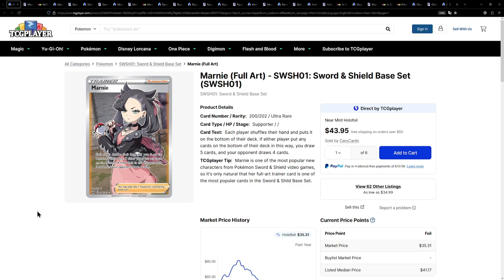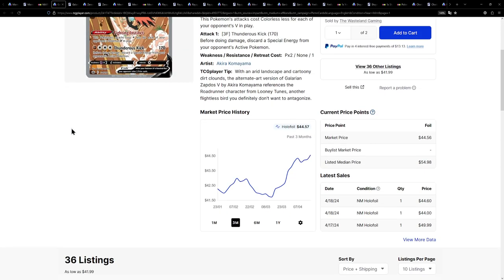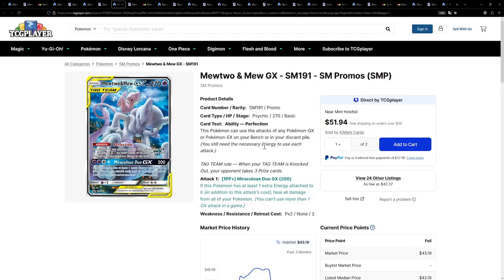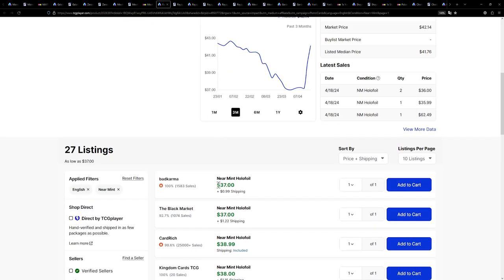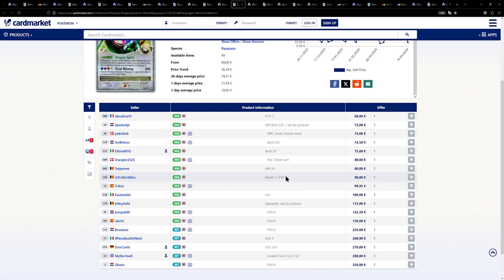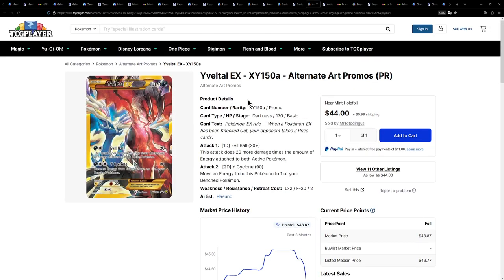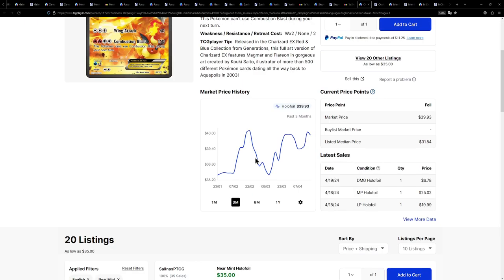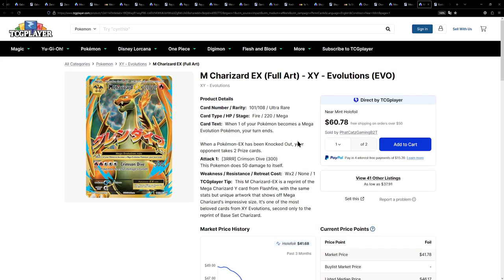These Pokemon Cards Are INCREDIBLE & Under $50!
This video is another entry in my "Collecting on a Budget" series. This time around it is a little bit different since I took a look at some of the best cards that are under $50!

This video was actually very fun to make since I usually set the budget way lower for these videos.

Gear:
Main Camera: iPhone 15 Pro Max
Microphone: Shure MV7 with Rode PSA1 Arm
Headphones: HyperX Cloud 2 Wireless
Keylight: Rollei Lumis Key-Light 28555